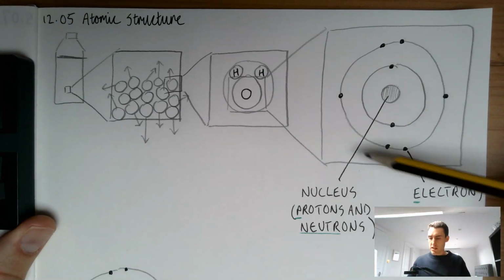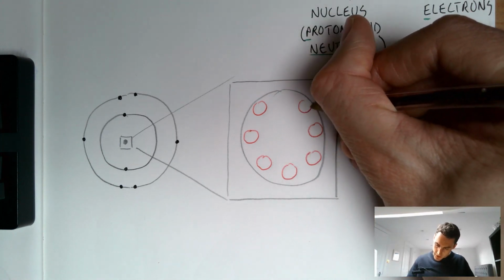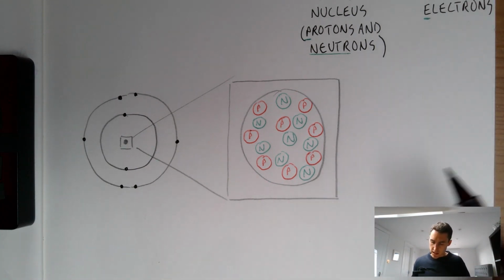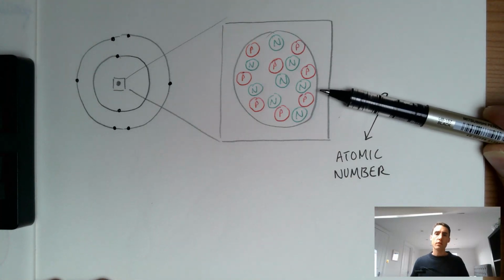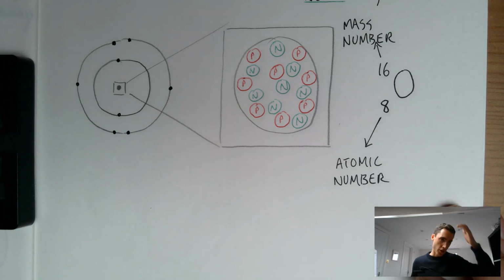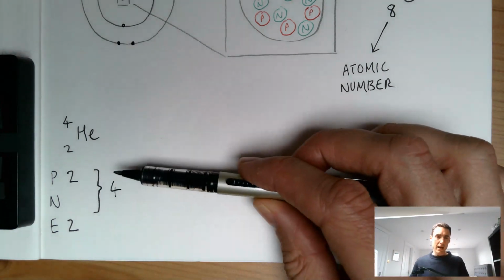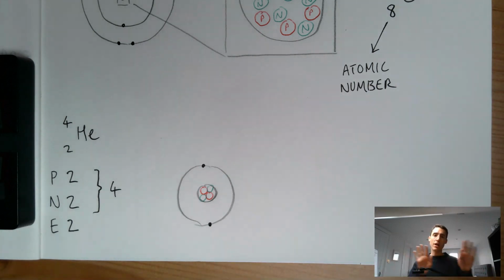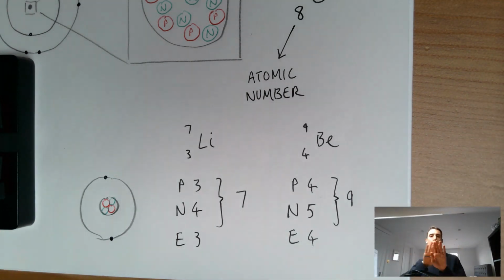12 05b Atomic Structure nuclide notation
Part 2 of lesson 5 of Atomic Structure and PT scheme